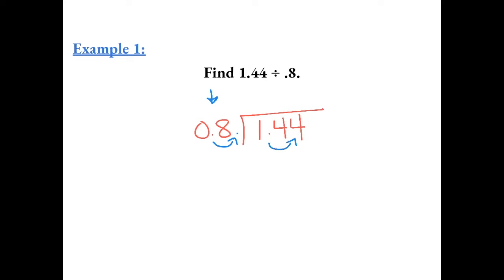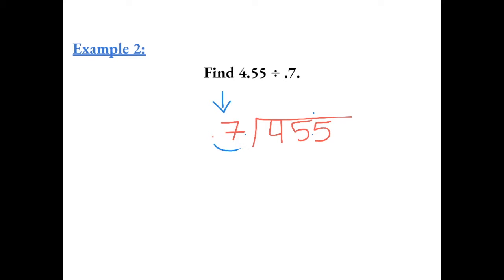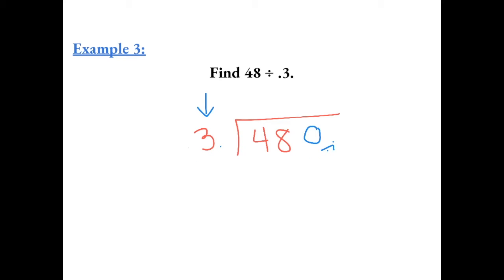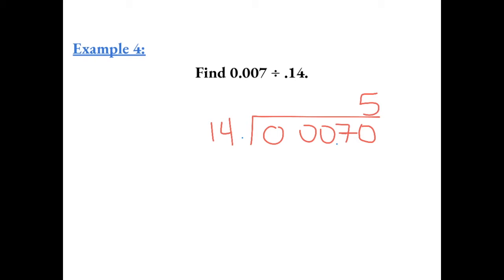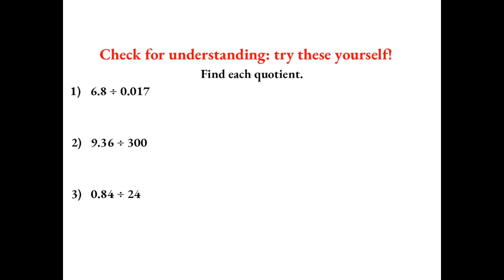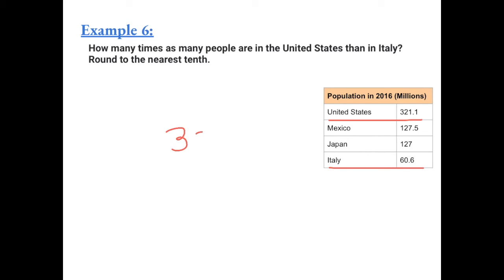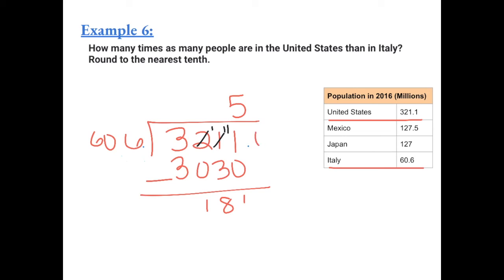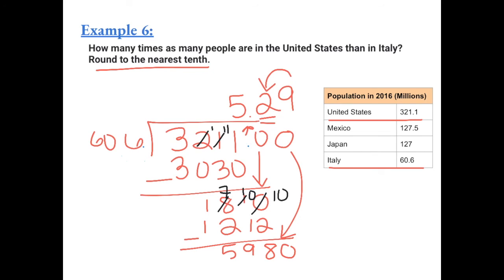Chapter 3, Lesson 8 - Divide Decimals by Decimals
This is a 6th grade math tutorial video on dividing decimals by decimals.